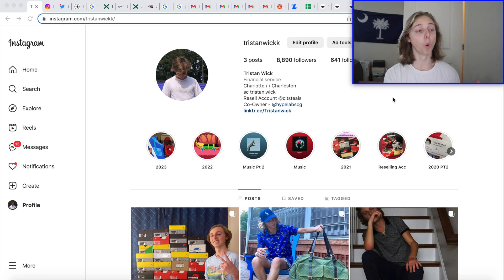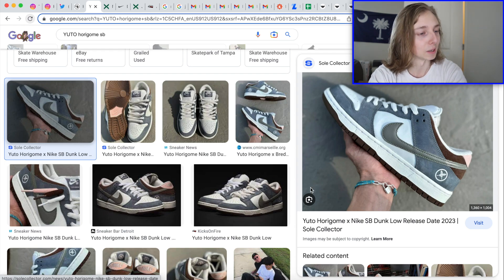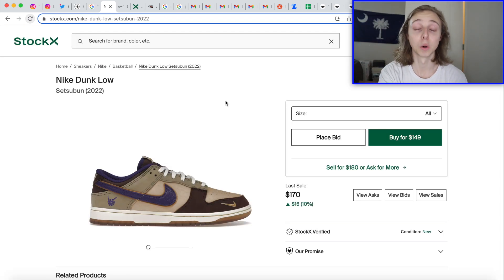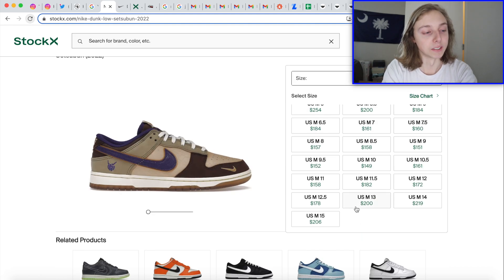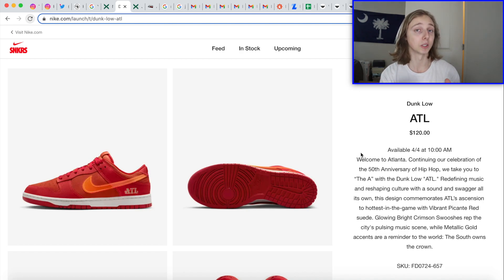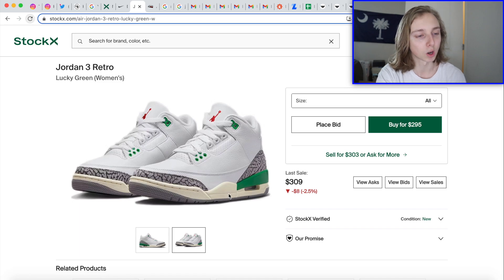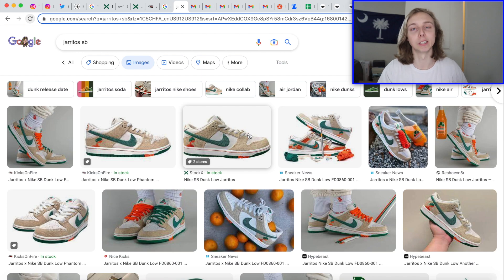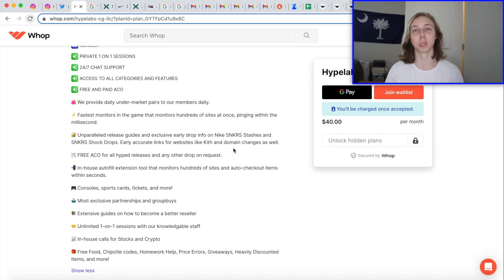UPCOMING SNEAKERS TO RESELL IN 2023! | Don't Miss THESE Drops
JOIN HYPELABS ON OUR WEBSITE BELOW TODAY! Get on the waitlist! (Won't be charged unless we let you in!)

So today in this video, I decided to go over some sneakers that are coming soon in 2023, and you should definitely keep them on your radar since they will be popular near drop day!

thanks.